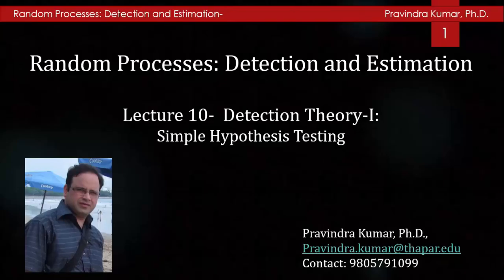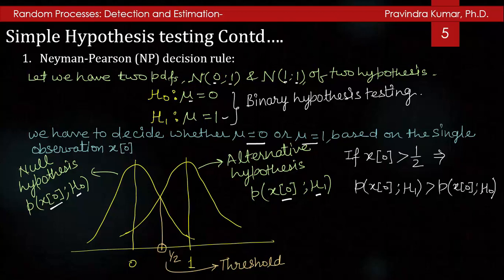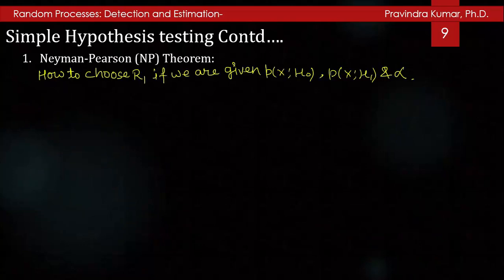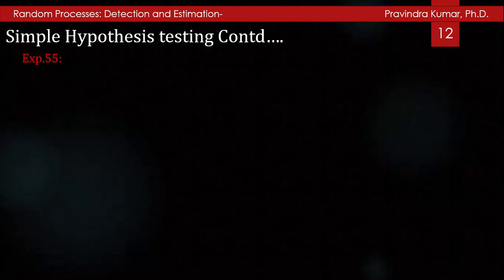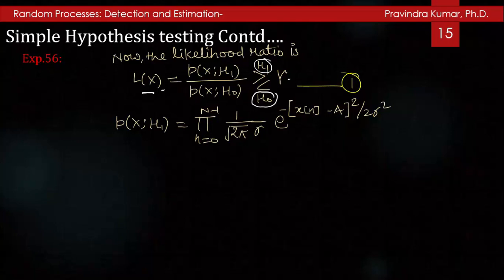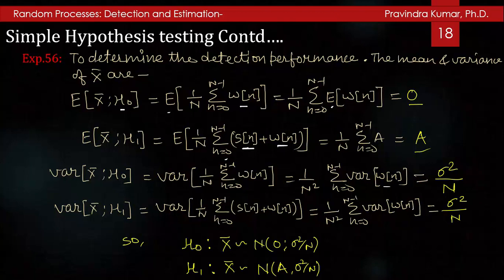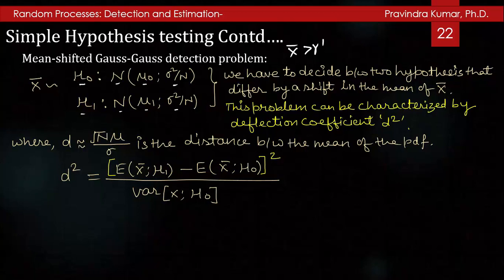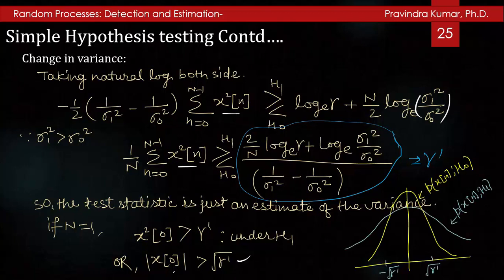Lecture 10 - RPDE: Detection Theory-I: Simple Hypothesis Testing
In this lecture, I would like to discuss about Neyman-Pearson decision rule, mean-shifted Gauss-Gauss detection problem, and change in variance problems.